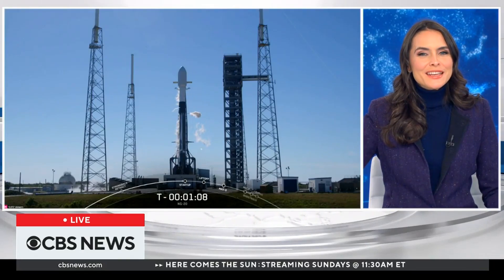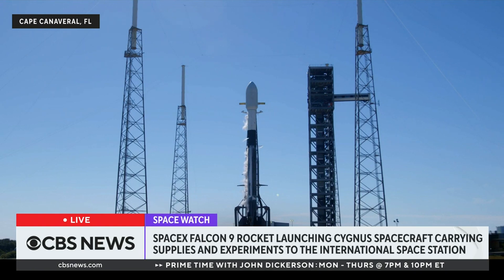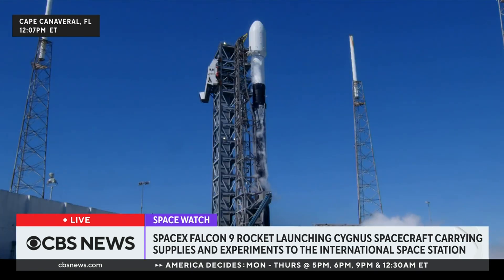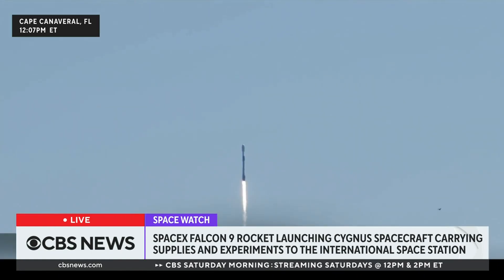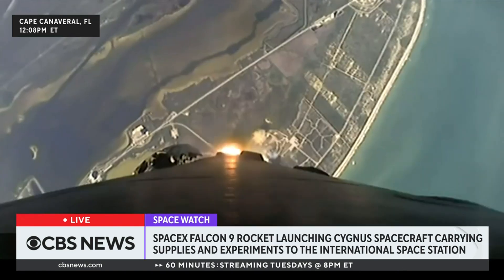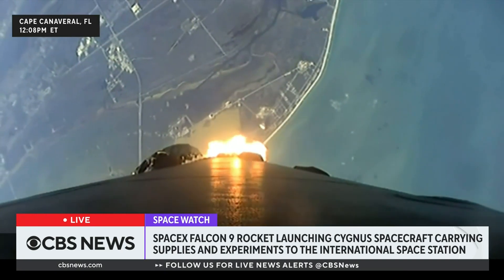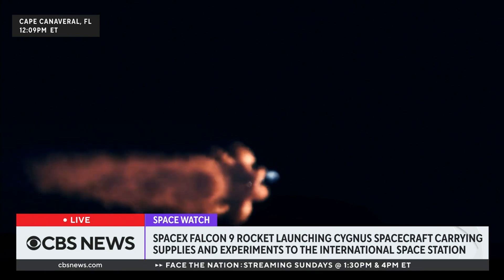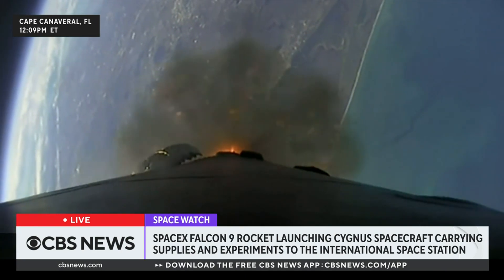SpaceX launches cargo ship to International Space Station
A SpaceX Falcon 9 rocket launched Tuesday, transporting a Northrop Grumman Cygnus cargo ship into space with science gear, equipment and crew supplies, including ice cream, fresh fruit and cheese, which should reach the International Space Station Thursday morning.